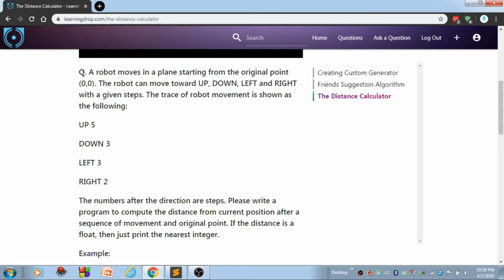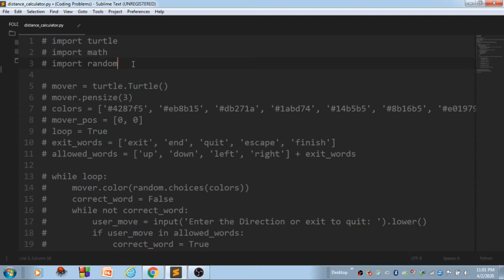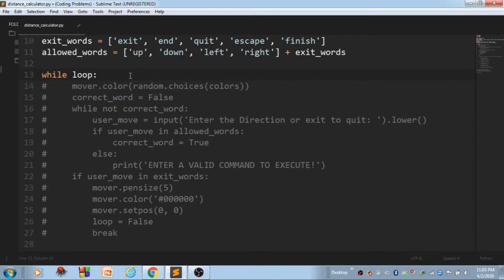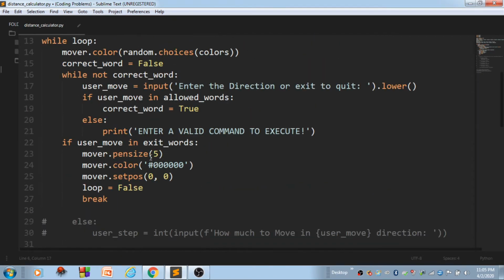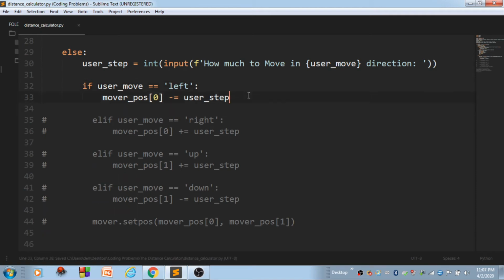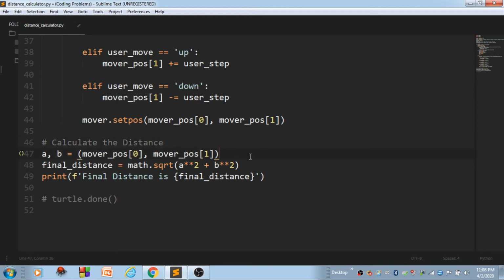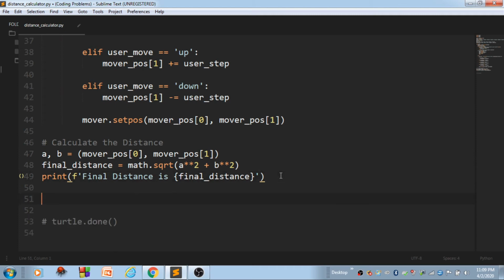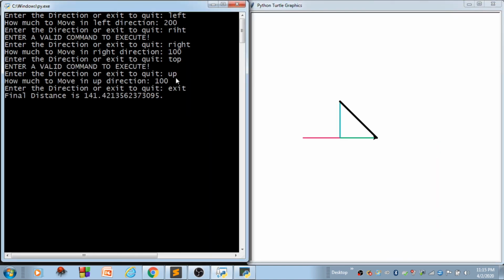Python Distance Calculator Problem | Hard and Visual Coding Problem | Shubham Gupta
This is a problem that I took from a problem page on GitHub. It only had the basic problem so I included a visual using Turtle.

This is a really visual problem and helps make you a better programmer.